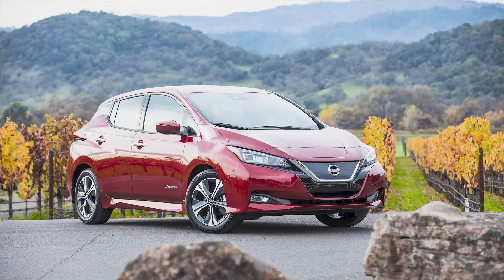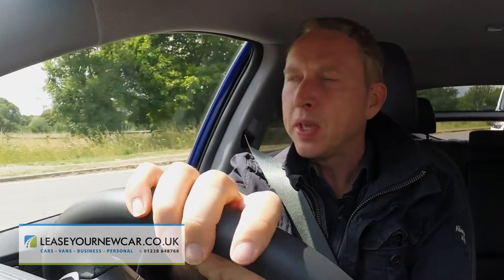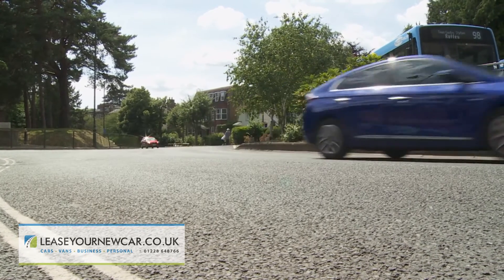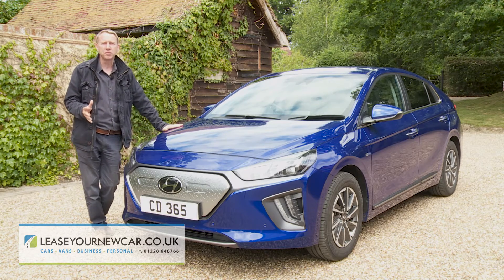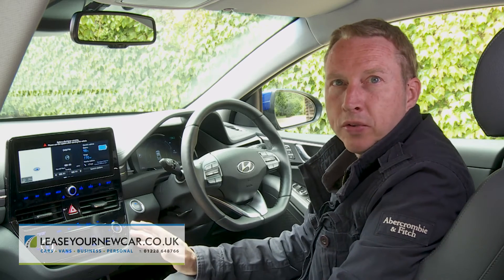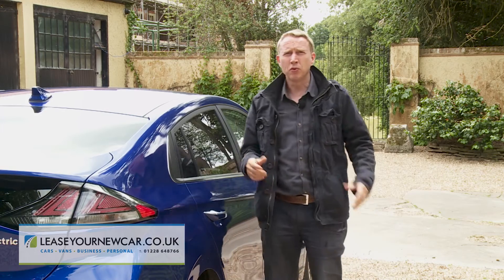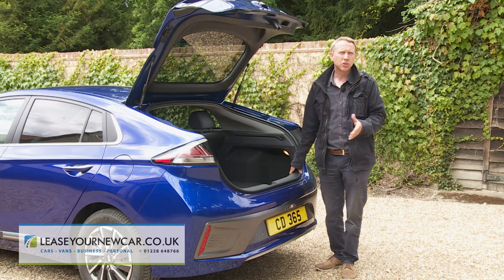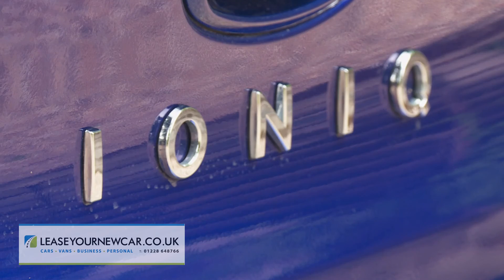Short review of a Hyundai ioniq E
This is a review of the Hyundai ioniq E. In this video it will go through different aspects of the vehicle from the interior and exterior to the range of the vehicle when it has a full charge. If you would like any information on leasing one of these or anything leasing in general then please see the about section for all of our details, we look forward to hearing from you!